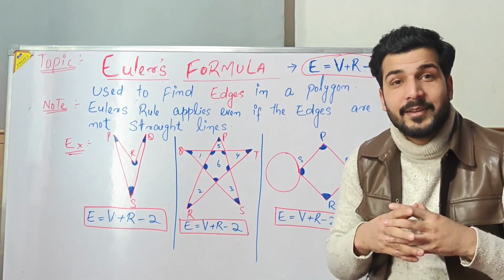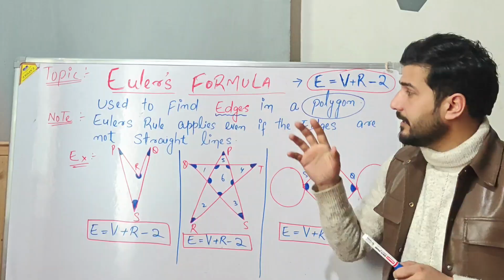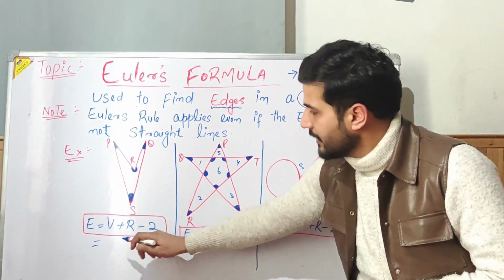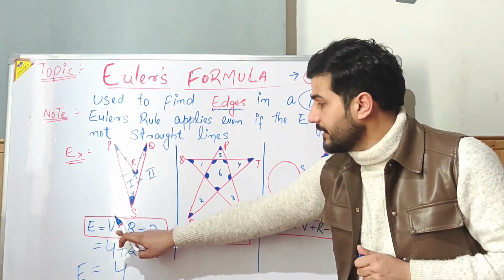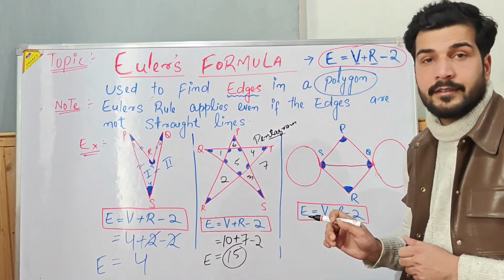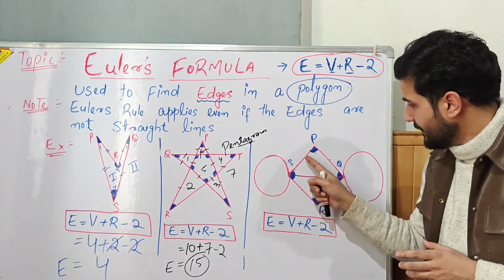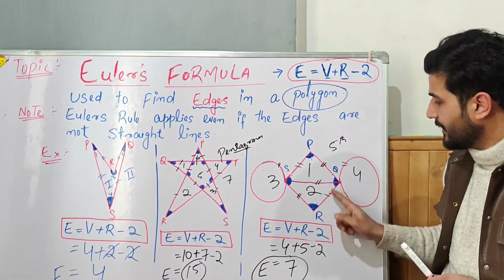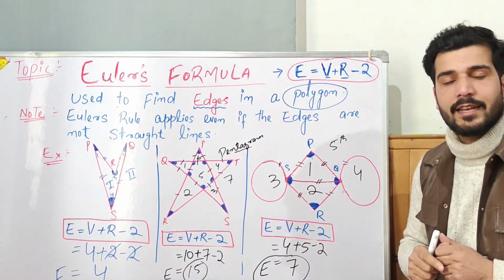Euler’s Formula: The Secret Code of 3D Shapes.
In this video, we explore one of the most beautiful results in geometry — Euler’s Formula:
Discovered by Leonhard Euler, this powerful relationship connects the Vertices (V), Edges (E), and Faces (F) of every convex polyhedron.
No matter how simple or complex the 3D shape looks — cube, pyramid, or prism — the result is always 2.
In this lesson, you will learn: ✔️ What vertices, edges, and faces are
✔️ How to verify Euler’s Formula step by step
✔️ Why the formula always equals 2
✔️ The deeper meaning behind this geometric invariant
This video is perfect for: 📘 Class 9–12 students
📘 JEE & other competitive exam aspirants
📘 Anyone who wants strong conceptual clarity in geometry
Mathematics is not about memorizing formulas — it’s about understanding structure and balance.